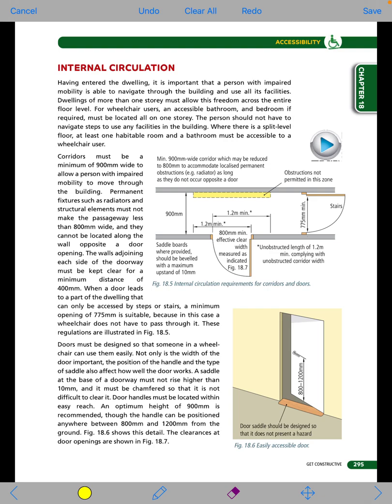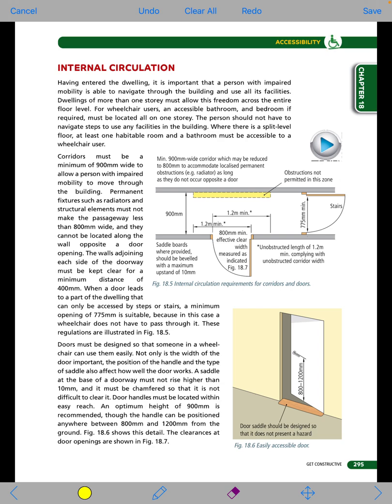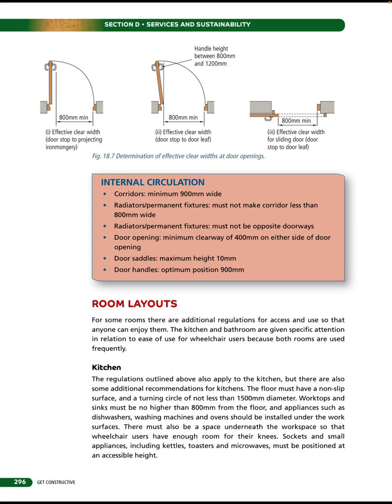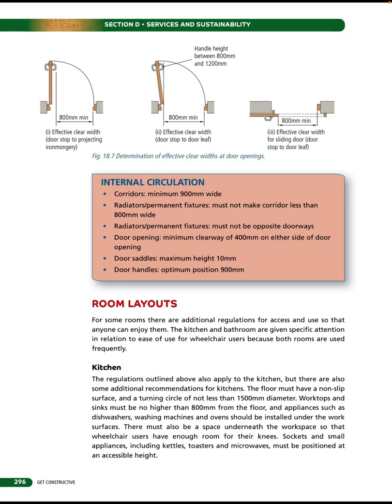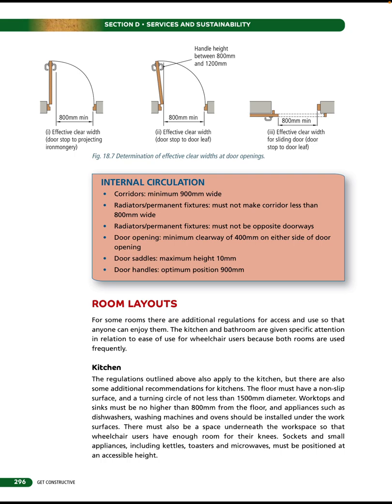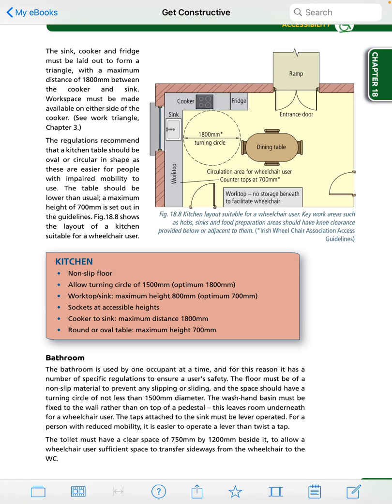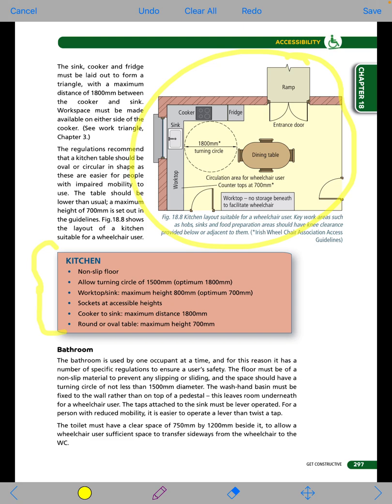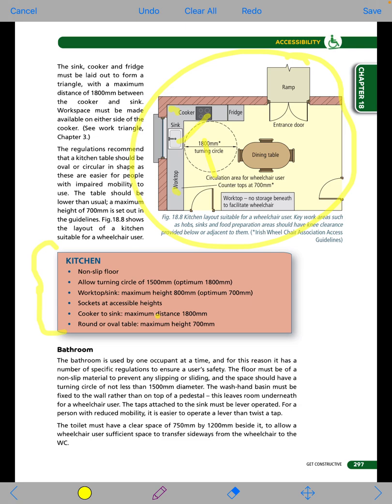Notes on accessibility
Circulation within a dwelling
Kitchen